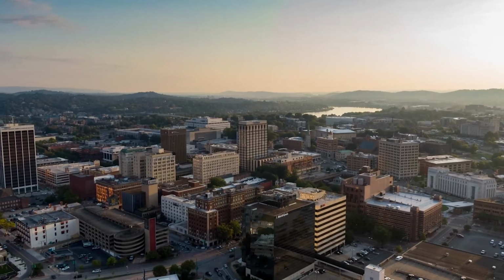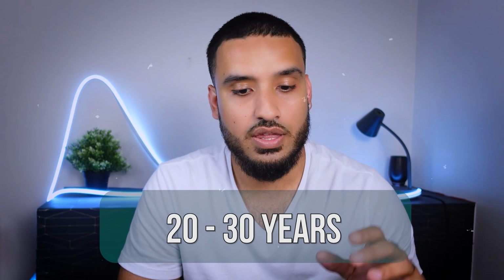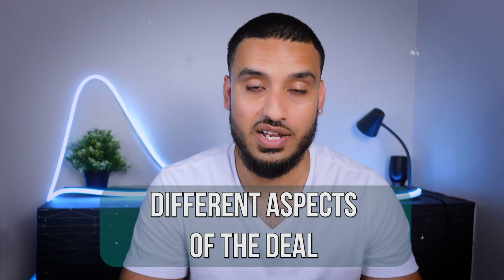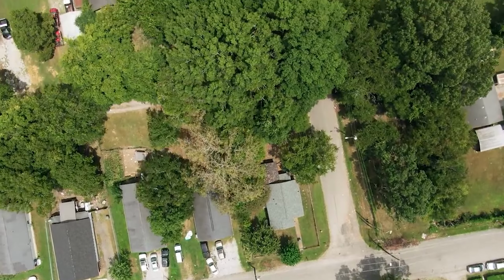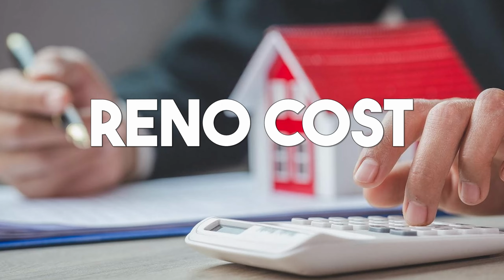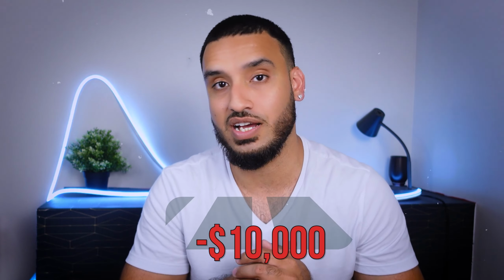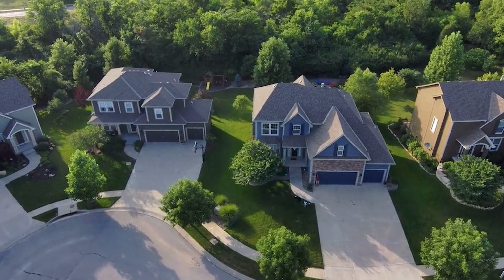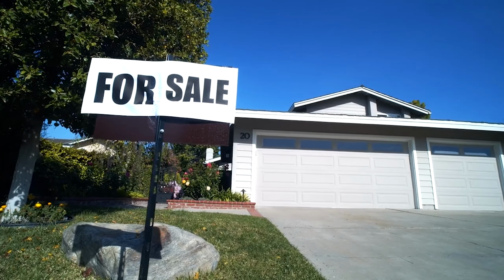Finding Killer Real Estate Deals With High Interest Rates Canada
The Economy has shifted due to high interest rates in Canada in the last 12 month📈
I thought it would be fitting to cover the topic of finding deals in this high interest rate environment.

As a Real Estate Agent and investor🏡 I have had to pivot my strategies to finding deals. High Rates have caused cashflow to tighten up and property values have decline.

Although this has caused a shake up in Canada's Real Estate market, it has allowed for us to negotiate and find deals unlike the last couple of years when we had a more stimulated economy.

00:00 Introduction
01:03 #1 Know Your Market
02:29 #2 Understand Numbers+Other Variables
03:20 #3 Finding The Deal
04:32 Understand Timing and Seasonality
06:01 Pictures or No Pictures
06:56 Leverage an Agent
07:30 Extract Info
08:30 Bonus:Using Offer Conditions
10:18 Lowballing Can Work Against You
10:41 Outro